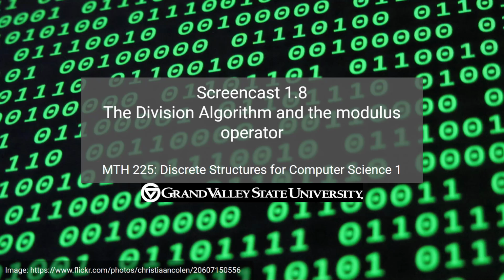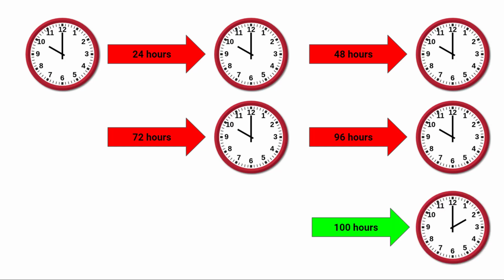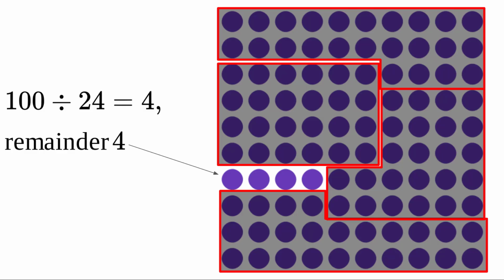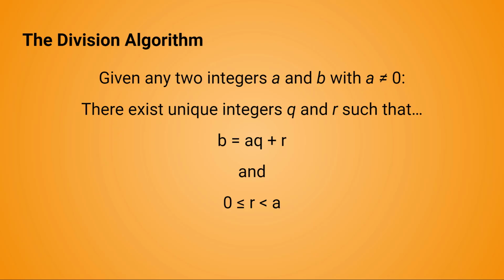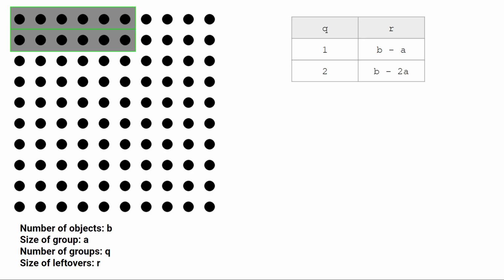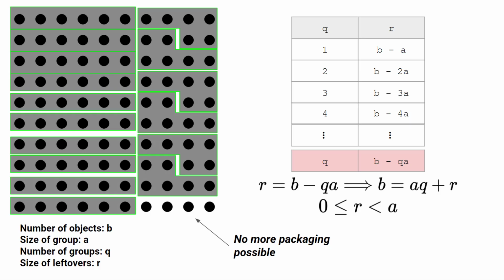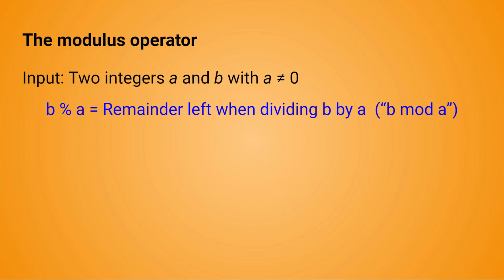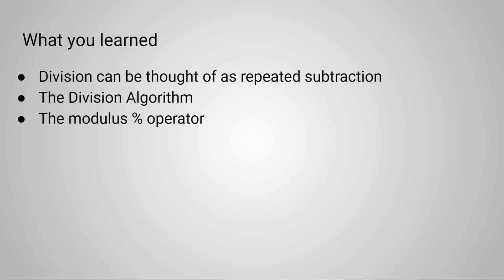Screencast 1.8: The Division Algorithm and the modulus operator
A look at the Division Algorithm, which gives the mathematical basis for division, and the related concept of the modulus (%) operation.